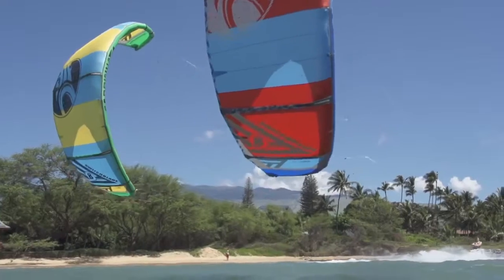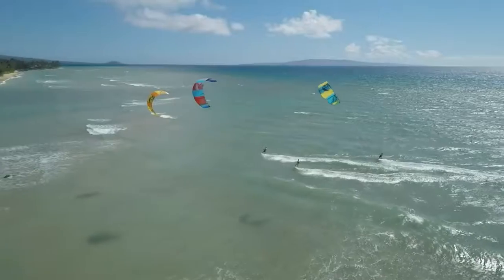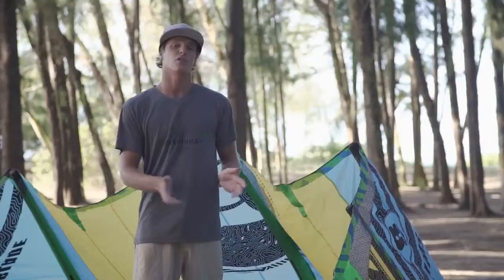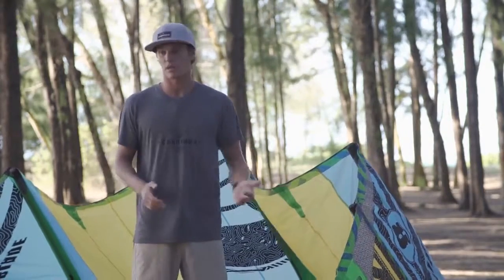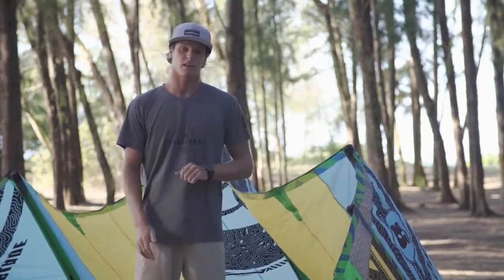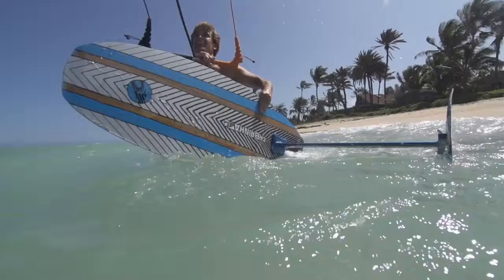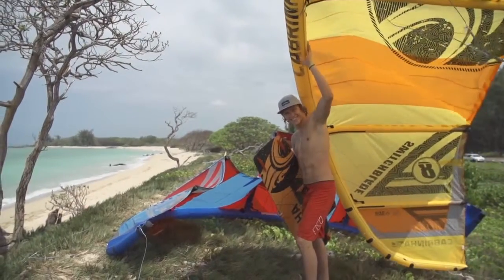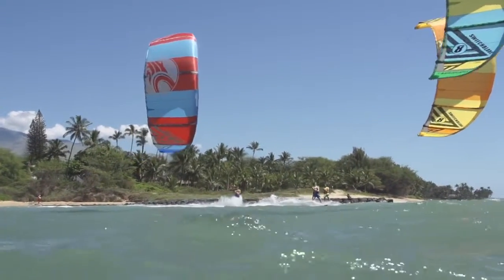2017 Cabrinha Switchblade Kite Overview